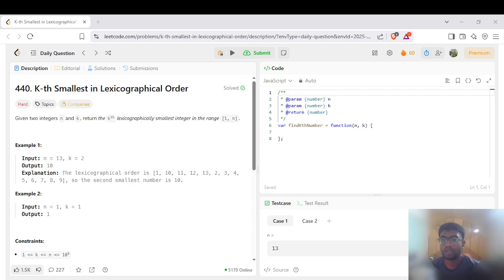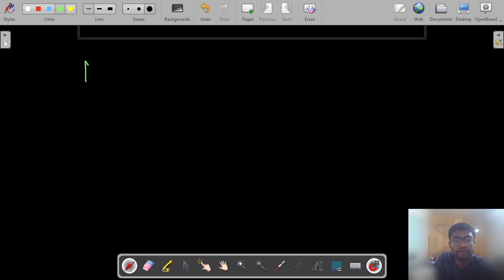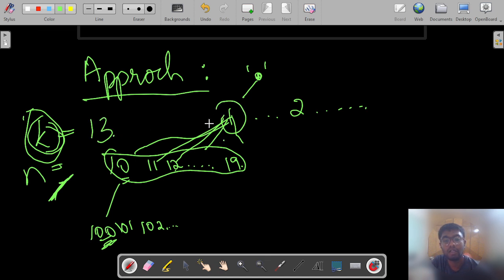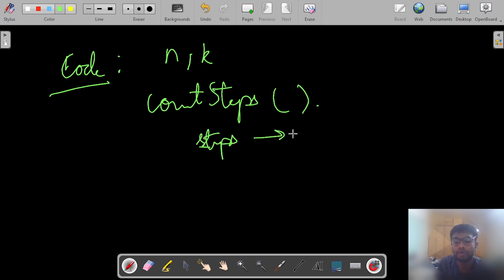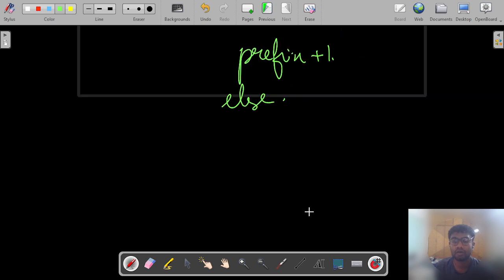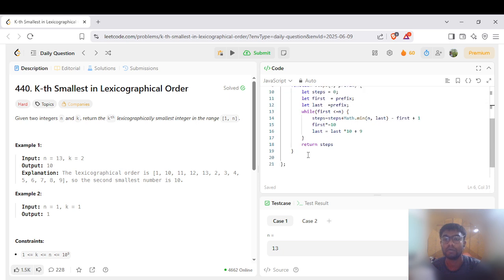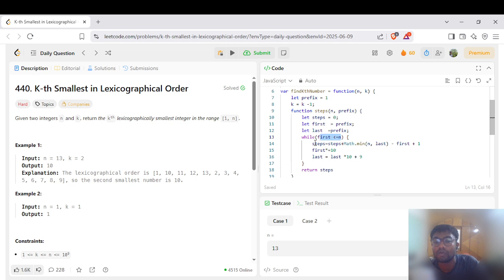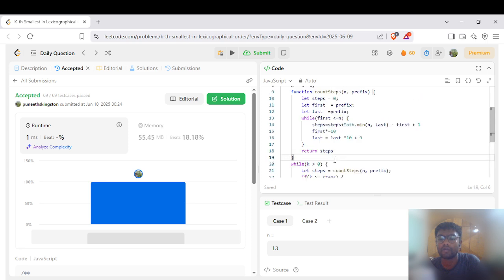Leetcode Daily Problem 440 K th Smallest in Lexicographical Order